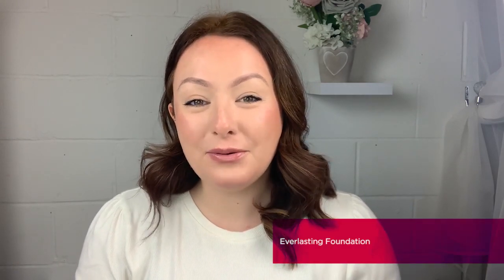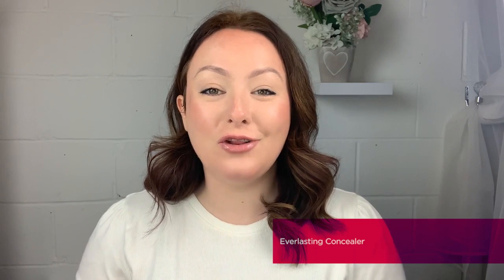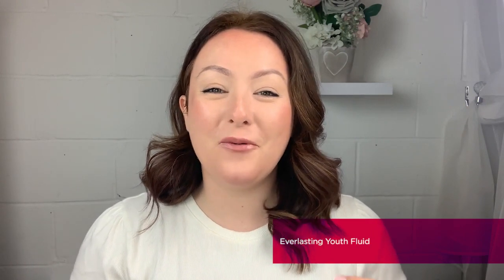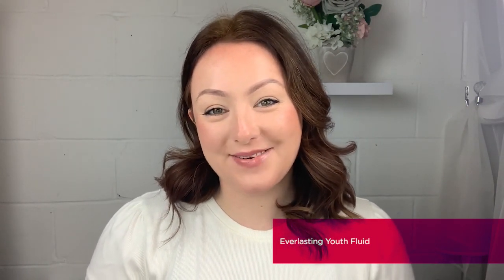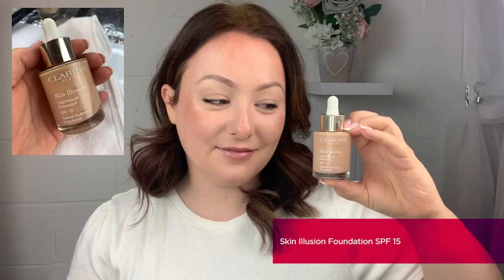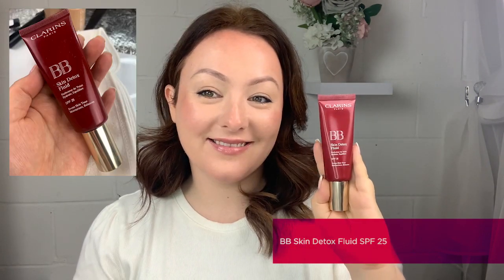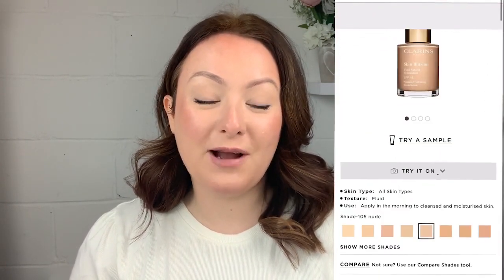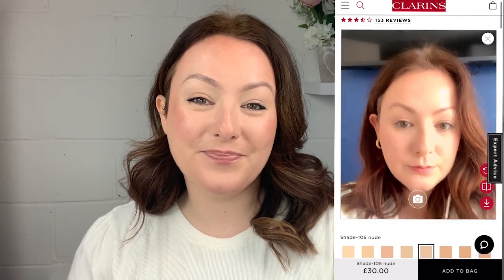Complexion Masterclass | Clarins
In this masterclass Clarins Beauty Coach, Rebecca will be talking through our different foundation products. From coverage to texture and expert tips, this complexion masterclass will provide all the information you need when it comes to picking your perfect foundation.

Products featured:
Everlasting Foundation